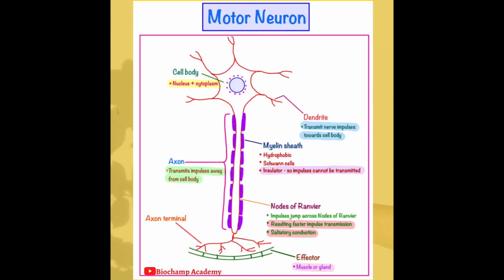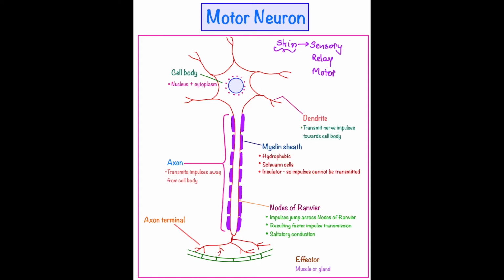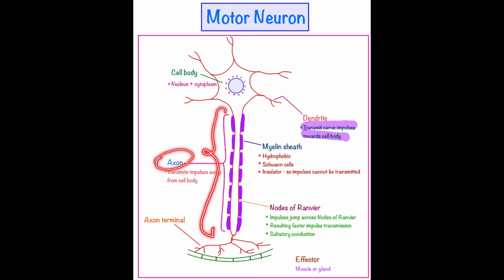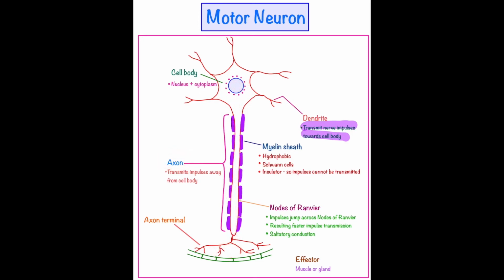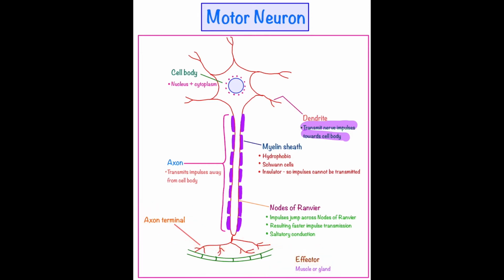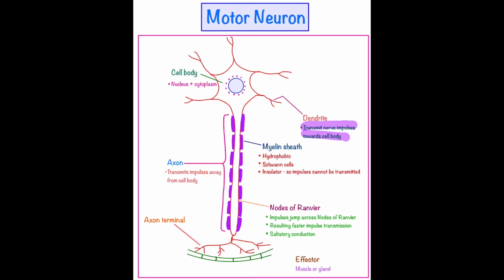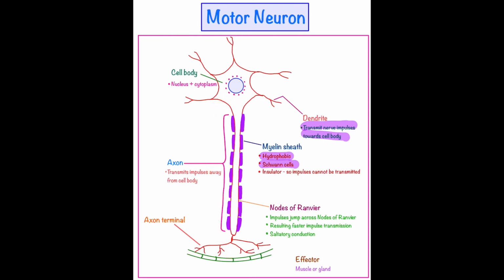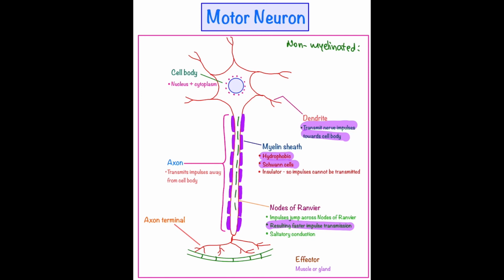Motor Neuron || Structure and function of Motor Neuron || Nervous system || Biology || Online-class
Hello everyone!

In this video, I have explained all about the Motor neurons. So if you are an IB student, A-level student, learning AP biology, IGCSE or GCSE student, or biology student, or physiology student, this video is for you all. In the exam, they may ask you the question like Explain the structure of Motor neuron or explain about the myelinated sheath for 4 to 5 marks, so you can easily get your answer in this video.

I also take online one-on-one and group tuition sessions. I know that student's time is precious and they won't find difficulties in all the topics, therefore I am giving flexibility to students in selecting the topic for the session, meaning "The topic of your (student's) choice". After each session, I would provide detailed notes for the topics covered during the session, practice materials, worksheets, quizzes, test papers, mock papers, flashcards, and revision notes, 24*7 online support to the students. I would be happy to contact you soon! Thank you in advance for showing your interest in Biochamp Academy - "Success in your Biology exam is our endeavor"